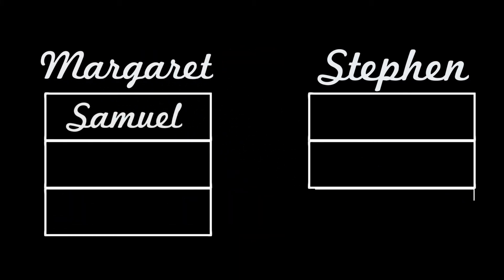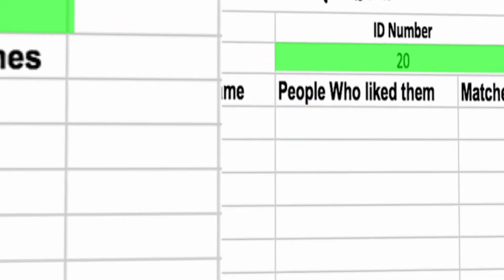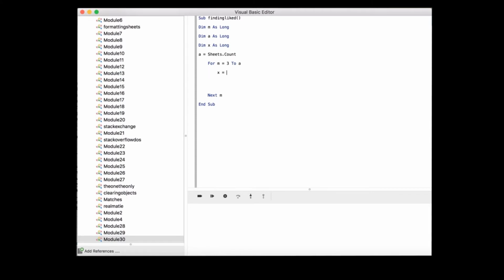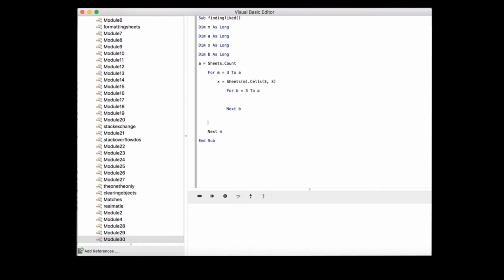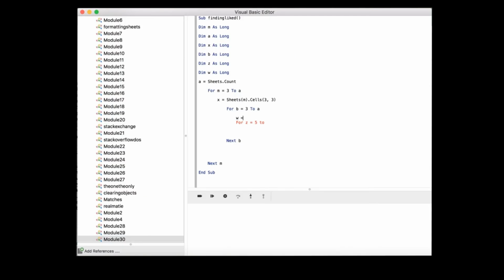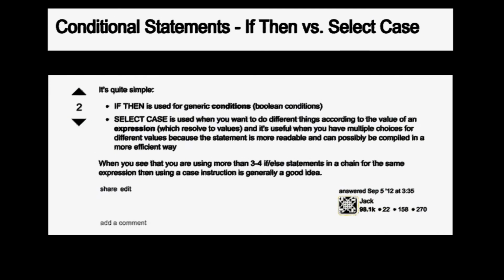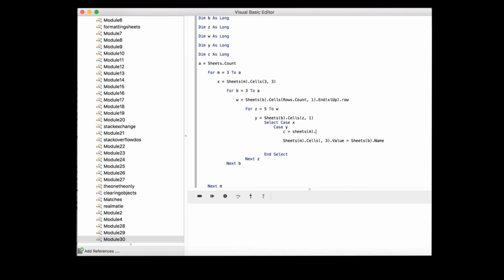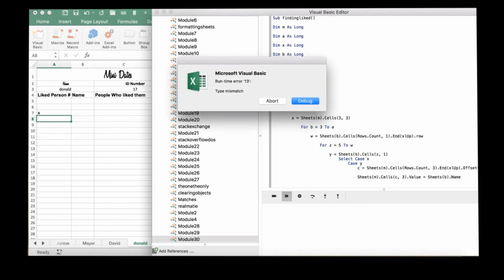Looping Through Multiple Worksheets to find multiple matching values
How can one loop through multiple sheets to find multiple matching values?

This video takes an in depth look at this question. Utilizing graphics and snappy editing, coding for noobs aims to make this question more approachable, especially for the novice programmer.